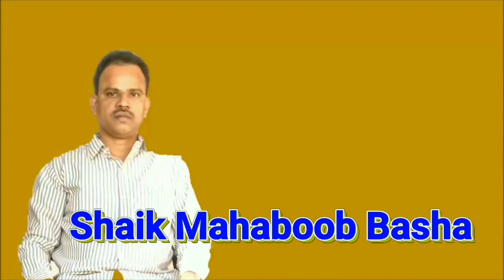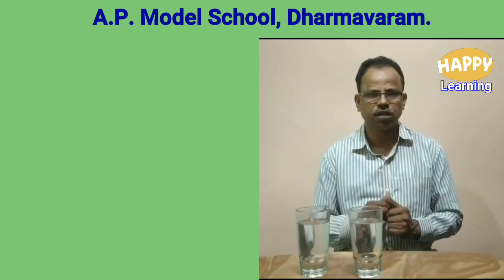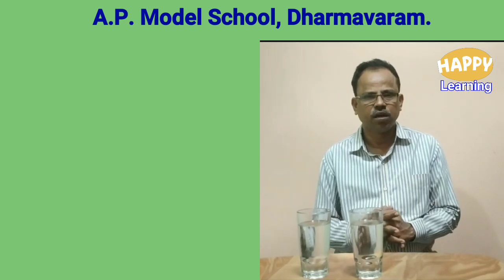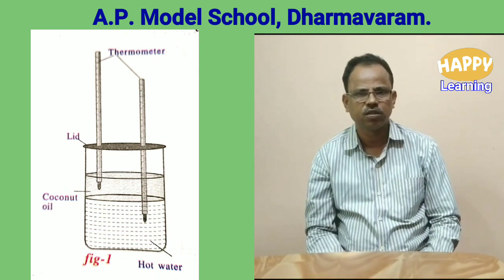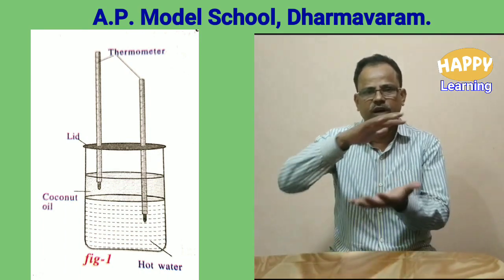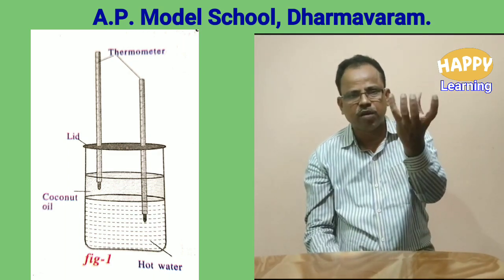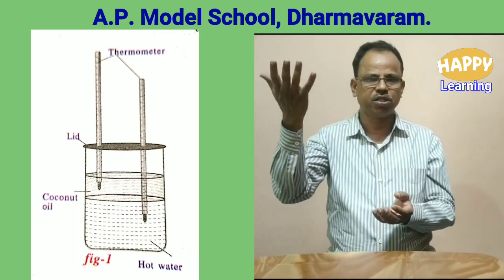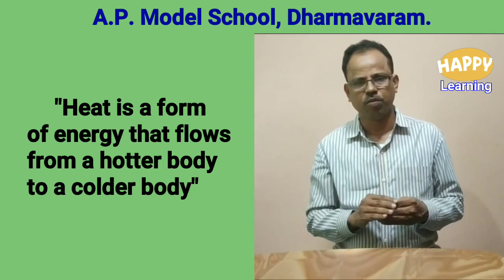X_PS_Heat_lecture_2